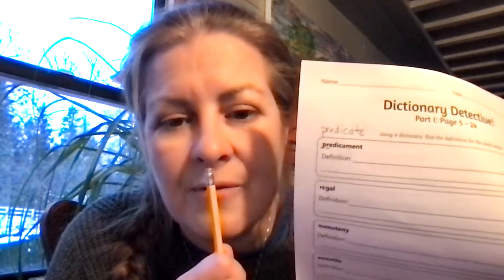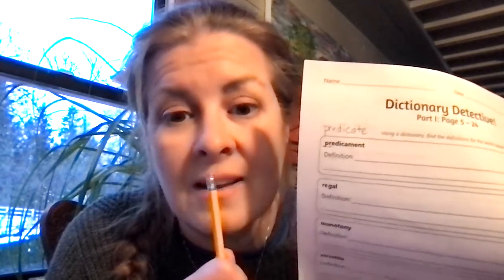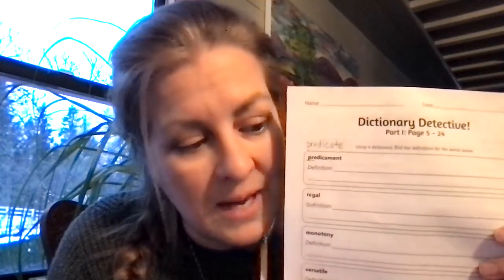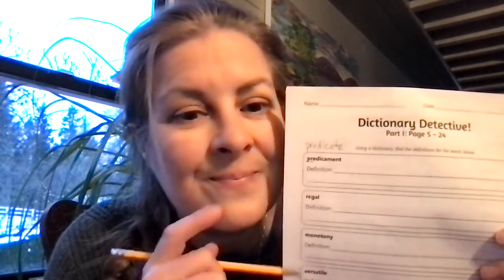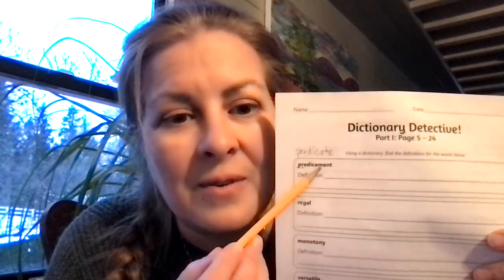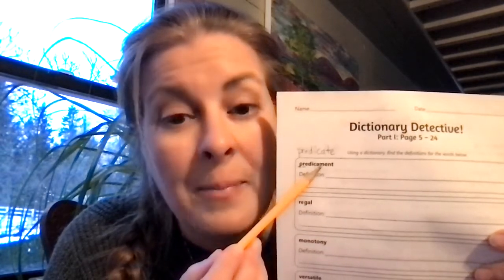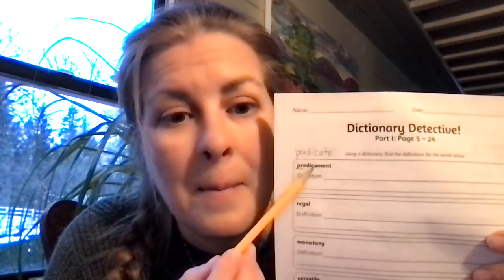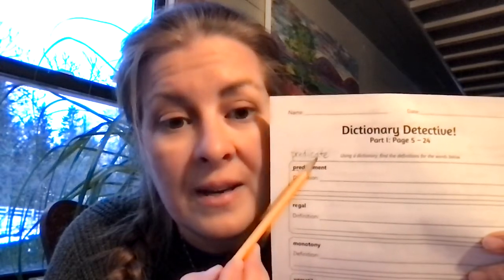Julie of the Wolves novel study example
This video helps explain how to complete the activities within the novel study for Julie of the Wolves.